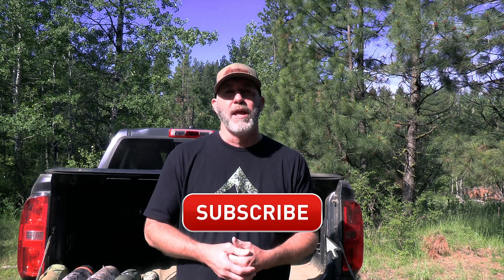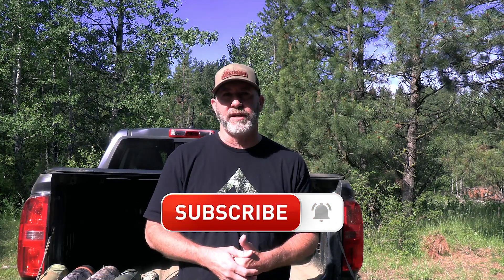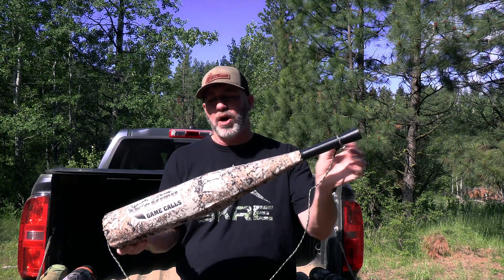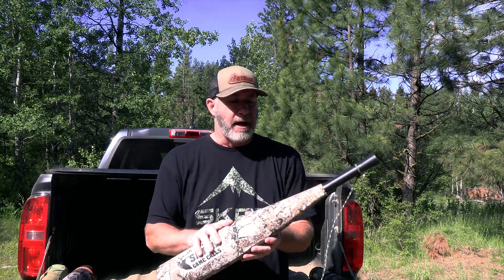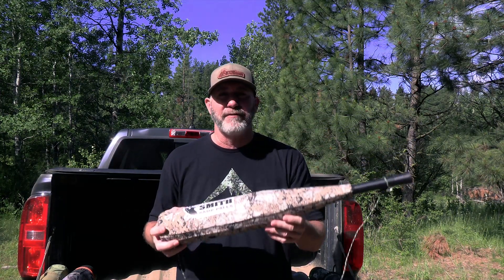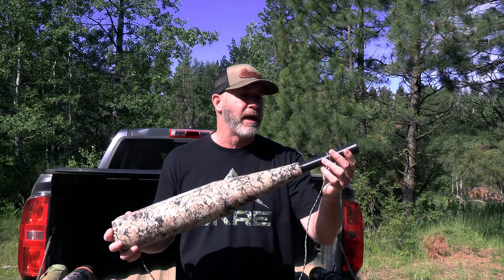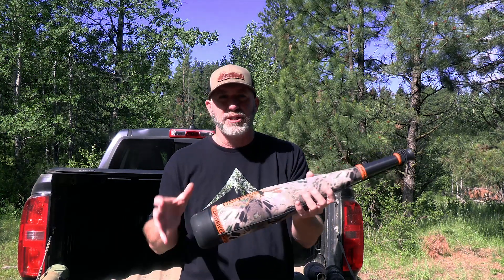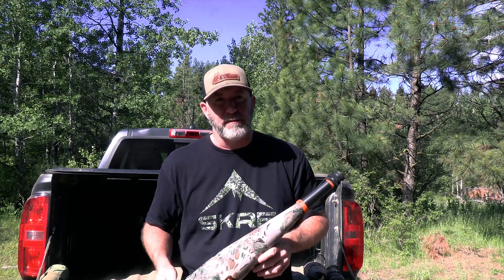2020 Grunt Tube Challenge Results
The votes are counted and your voice has been heard. Here are the results of the 2020 Bugle Grunt Tube Challenge.

Here are the links to the different tubes in case you'd like to pick one up for yourself: